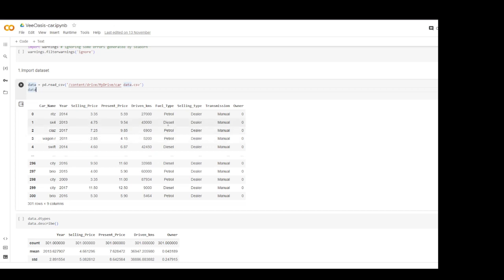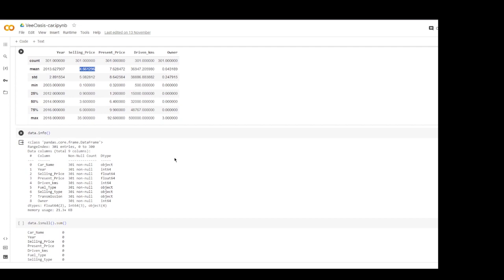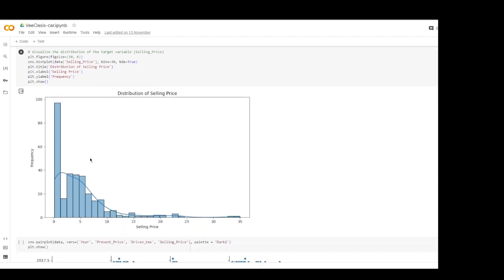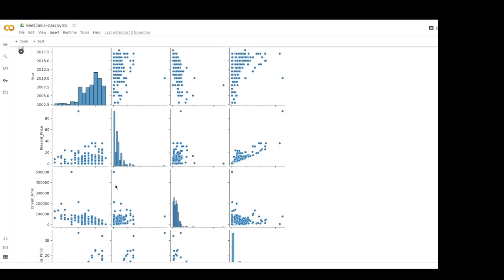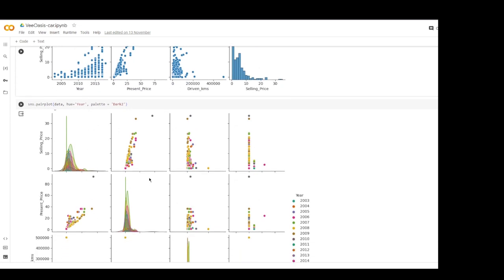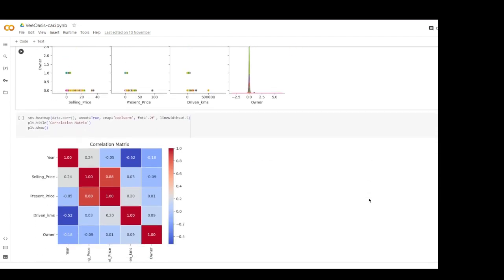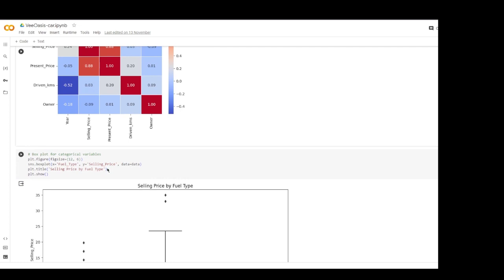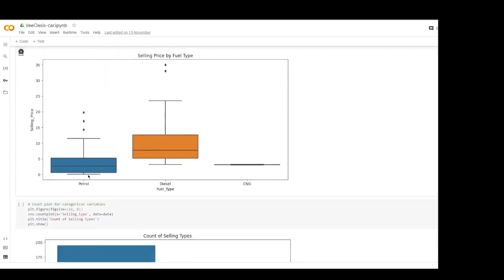TASK 3 : CAR PRICE PREDICTION WITH MACHINE LEARNING || Oasis Infobyte Data Science Internship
Here I have explained the code written by me to build a ML model for car price prediction.